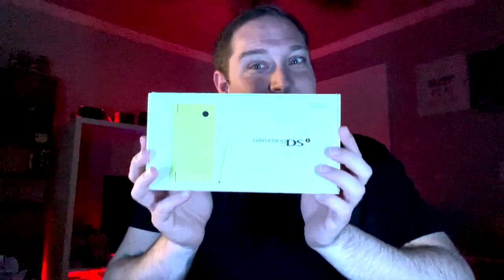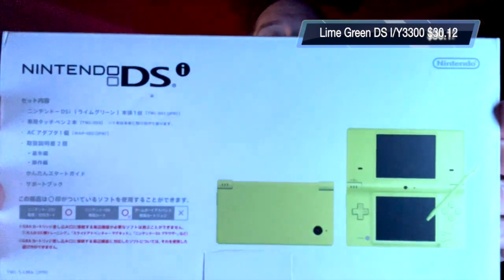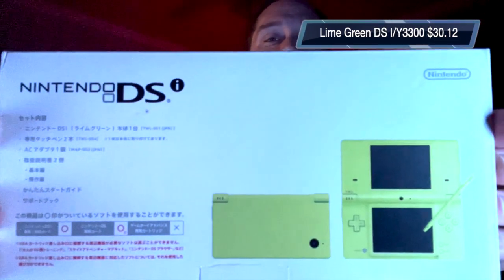Sendico.com Cost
Here is what I paid and how much it cost in US and Yen.